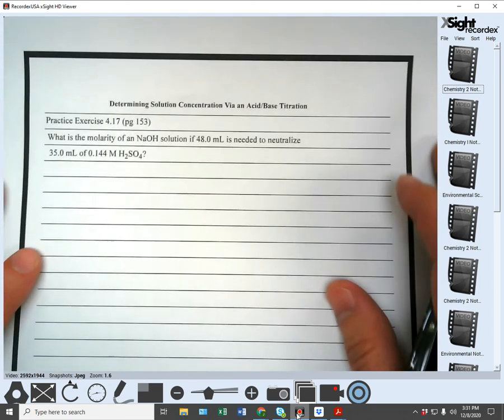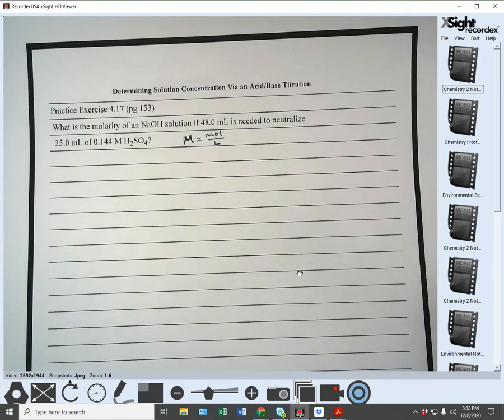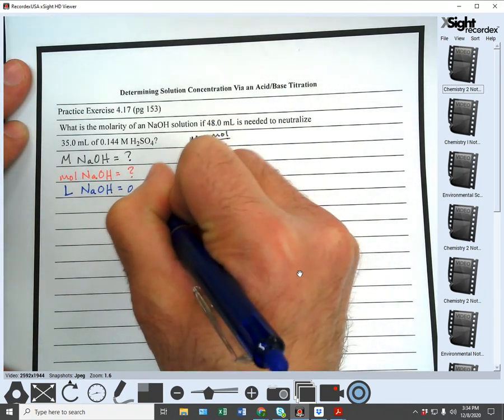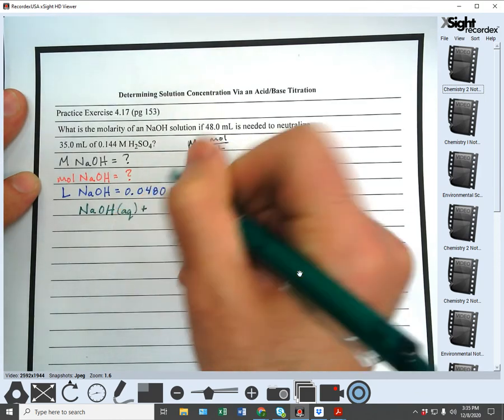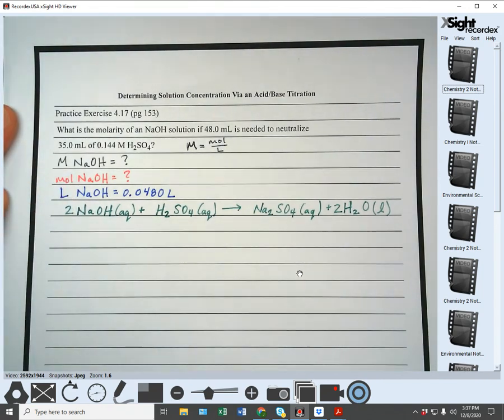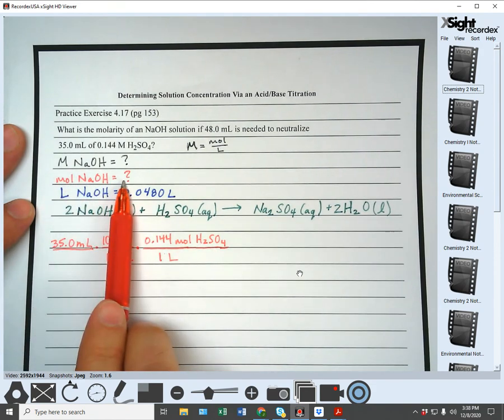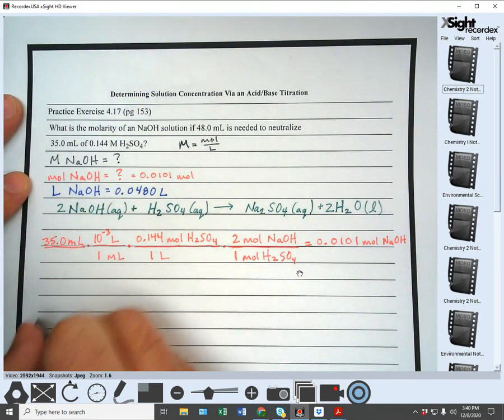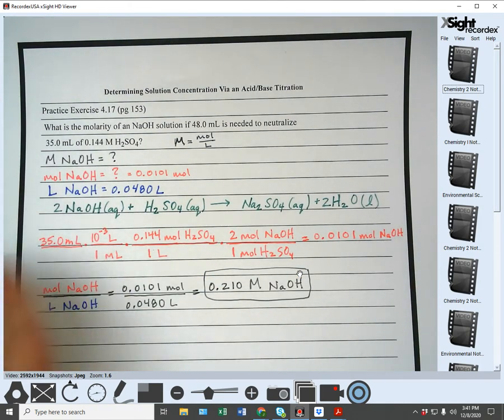Chemistry 2 Notes 4-6 Example Problem - Determining Solution Concentration by Acid/Base Titration